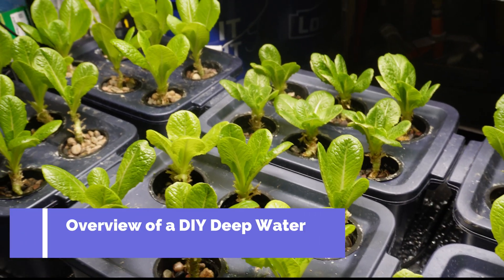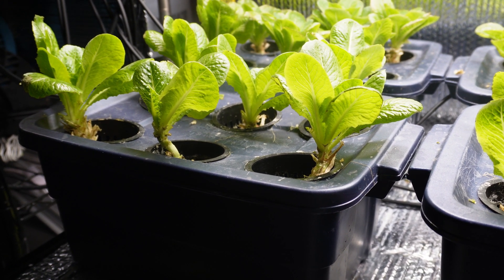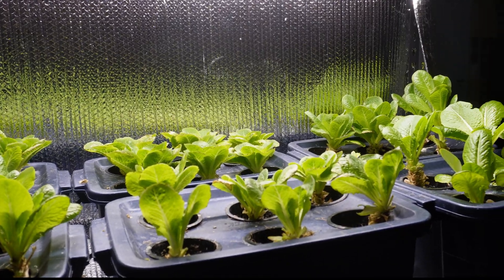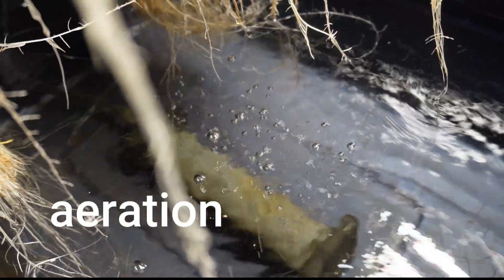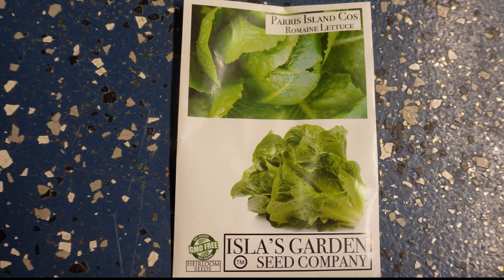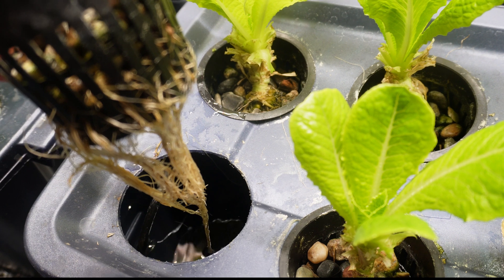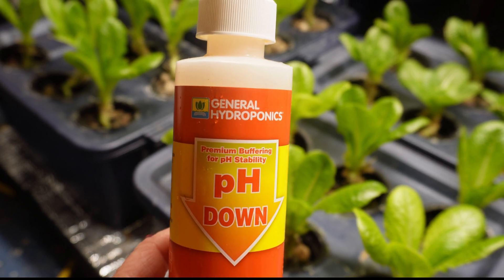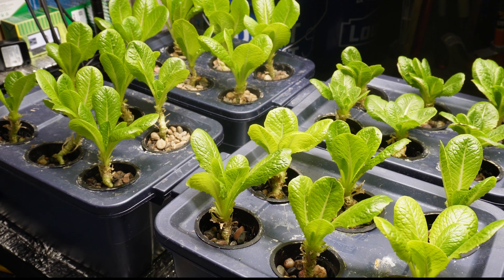Deep Water Culture Hydroponics Overview and Setup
When you have unfavorable conditions outside, growing indoors hydroponically can be a great asset for enabling you to grow your own delicious organic food. Growing indoors also minimizes toxins from the environment as well as pests. In this video I share everything I’ve learned growing romaine lettuce year-round in my garage under a deep water culture system as well as the entire setup. Below are links to the products I use.

Spider Farmer SF600 LED Grow Lights 2x4 ft

Rubbermaid Roughneck Tote 3 Gal, 6 Pack

Pawfly Aquarium Air Stone for Air Pump 5 Inch

Blue Spotted Black Flexible Airline Tubing for Aquariums, Terrariums, and Hydroponics (50 Feet 2 Pack)

Hydrofarm AAPA15L Active Aqua, 4 Outlets, 6W, 15 L/min Air Pump

GROWNEER Net Pot 50 Pcs 3 Inch Garden Slotted Mesh Net Cups

TN TONNY Convertible 6-Inch Desk & Clip on Fan Two Quiet Speeds

BN-LINK Short Period Repeat Cycle Intermittent Timer, Interval Timer

VEVOR Storage Shelving Unit, 5-Tier Adjustable, 2000 lbs Capacity, Heavy Duty Garage Shelves Metal Organizer